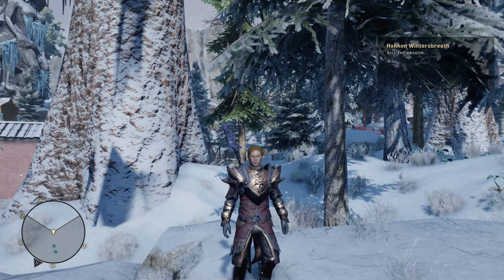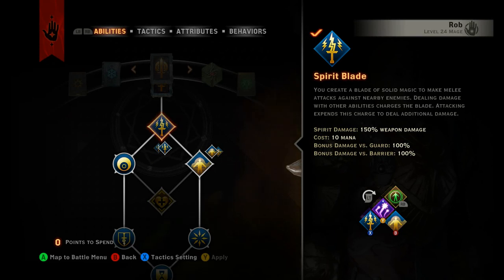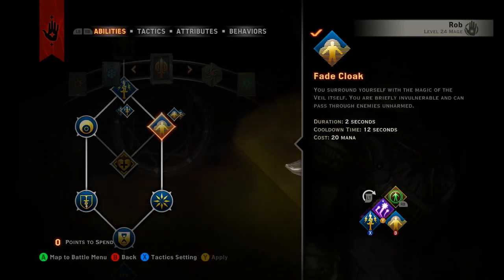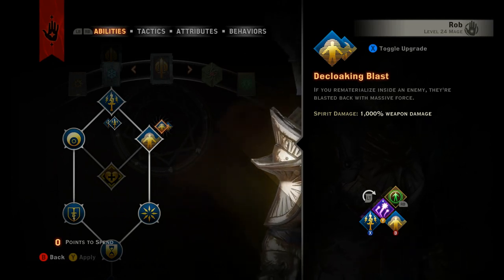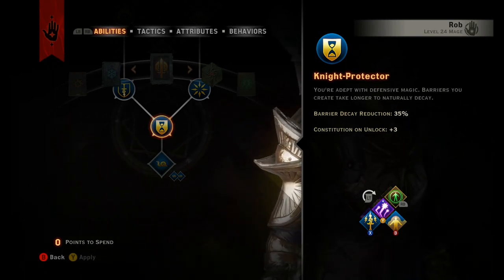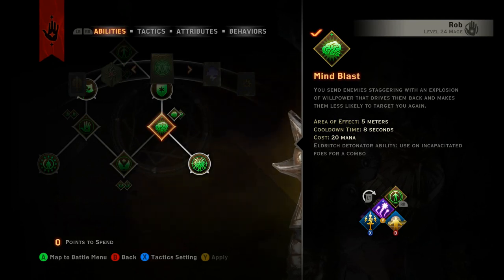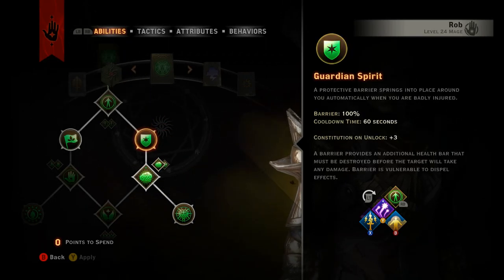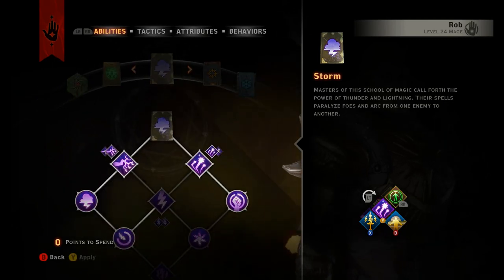"Sovereign" Knight Enchanter Build! (Nightmare Difficulty)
1:15 Abilities 8:42 Gear 10:09 Rotation 12:06 Combat Showcase
In this video, I review my up-to-date "Sovereign" Knight Enchanter Mage build in Dragon Age Inquisition, specifically for Nightmare difficulty!  If you build your Knight Enchanter this way, you will be able to solo most of the enemies/combat encounters in the game.  Easy mode, unlocked.

About Dragon Age Inquisition:
A cataclysmic event plunges the land of Thedas into turmoil. Dragons darken the sky, casting a shadow over lands on the brink of chaos. Mages break into all-out war against the oppressive templars. Nations rise against one another. It falls to you and your allies to restore order as you lead the Inquisition and hunt down the agents of chaos.

Explore, lead, and battle: Tough choices define your experience, and even one decision can change the course of what's to come.

BOND WITH LEGENDS
To become a great leader, you’ll need to develop relationships with unforgettable characters. The real challenge, negotiating the dynamic relationships amongst each other.

HOW WILL YOU LEAD?
Completely control the appearance and abilities of your Inquisitor, party of followers, outposts, and strongholds. Decide the makeup of your Inquisition forces and your own style of combat.

COMBINE FORCES
Choose between one of twelve unique Agents of the Inquisition, customize them with awesome loot, and prepare for action-packed encounters with your friends!